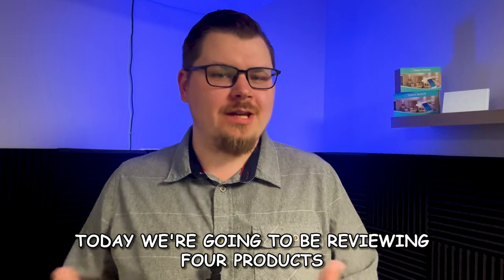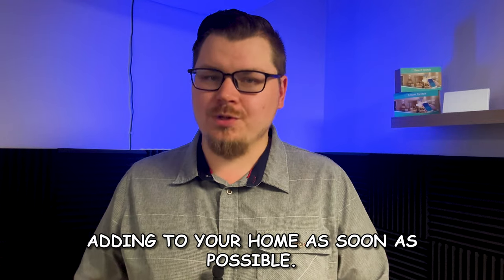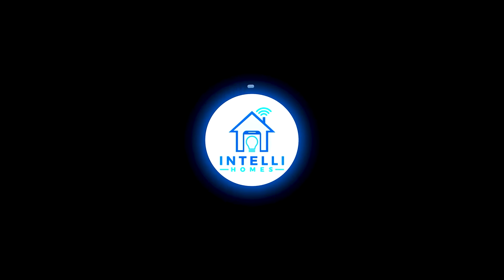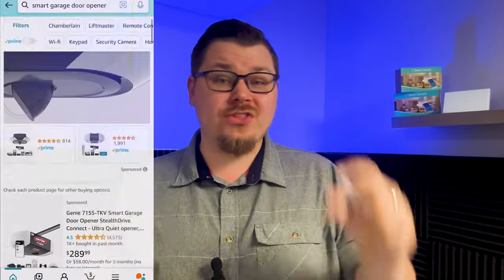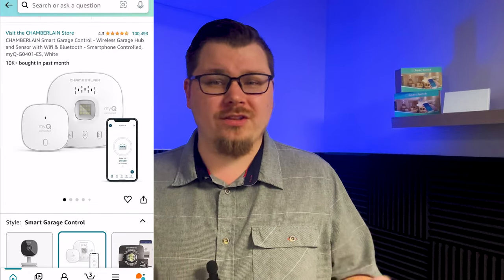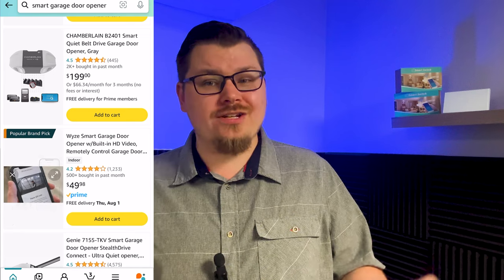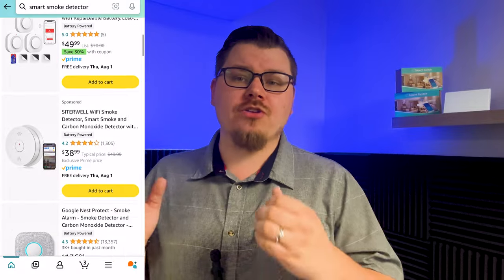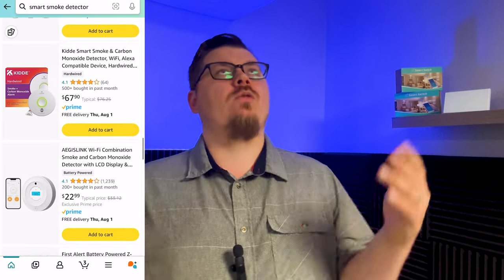Protecting YOUR Smart Home with Bonus Devices YOU NEED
We are finally wrapping up the Basics of a Smart Home!

Bonus Devices YOU should be adding to your smart home!

Thank you to the person that mentioned I said CO2 which is carbon Dioxide instead of Monoxide.

-Smart Garage Door Openers - Control your garage door from anywhere, ensuring it's always secure.
-Smart Water Leak Sensors - Get instant alerts for any leaks to prevent water damage in your home.
-Smart Smoke Detectors and CO Detectors - Stay safe with advanced detection and real-time notifications.
-Smart Lux Sensors - Automate your lighting based on ambient light levels for energy efficiency and comfort.

Whether you're a tech enthusiast or just looking to make your home smarter, these devices are game-changers.

Chapters:
00:00 - Intro
00:40 - Recap
01:59 - Smart Garage Door Openers
06:02 - Smart Water Leak Sensors
09:00 - Smart Smoke and CO2 Detectors
12:15 - Smart Lux Sensors
13:59 - Conclusion